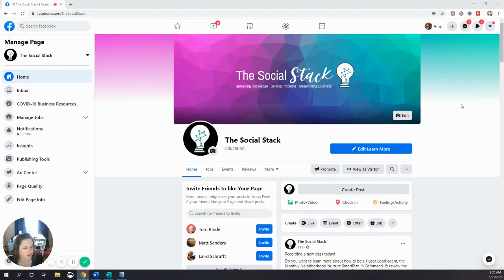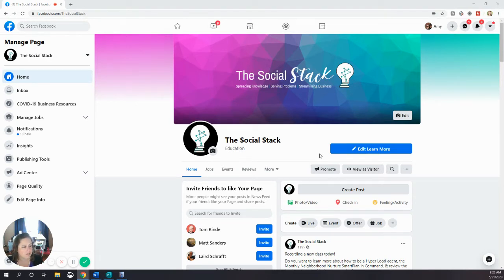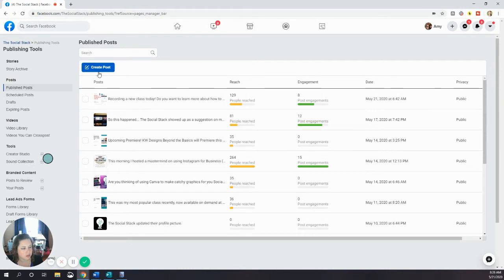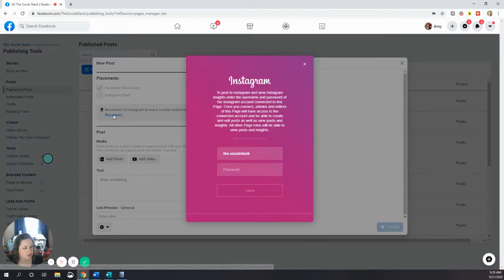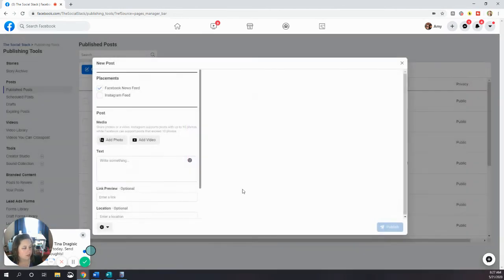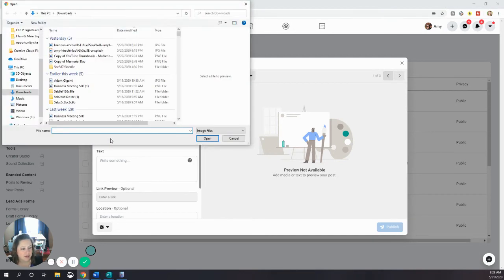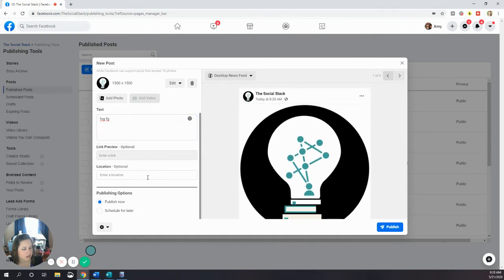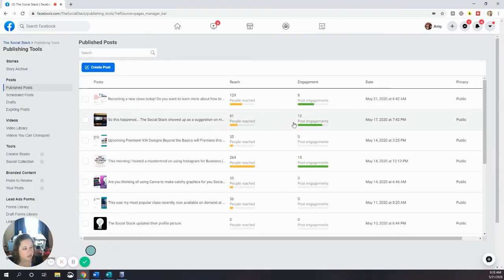How to Connect Your Facebook Business Page to Instagram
This will allow you to schedule posts to Instagram from your Facebook Page and receive Instagram analytics in the Facebook Platform.